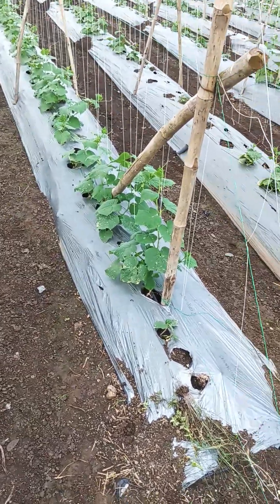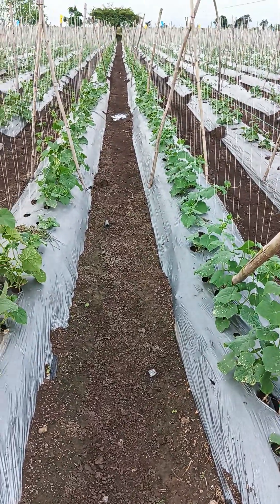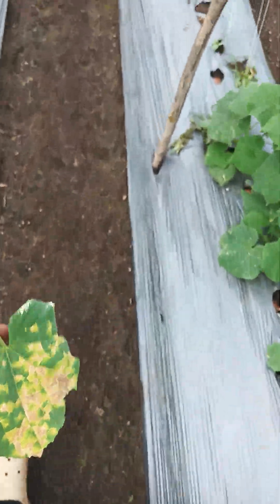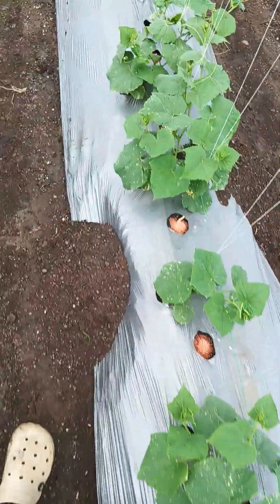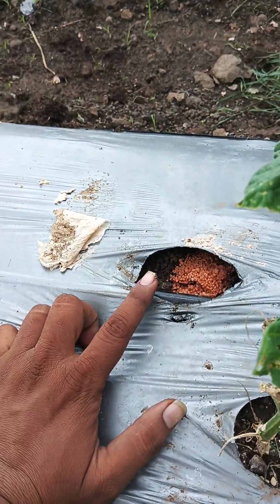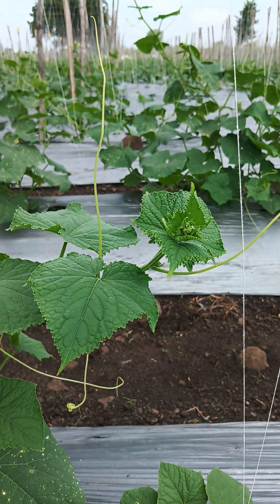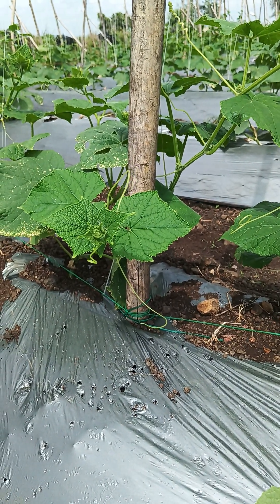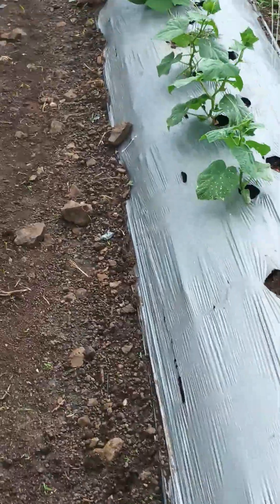scratching on leaves # kheera ki kheti#cucumber scarching smartfarming basf bleesy# part 2